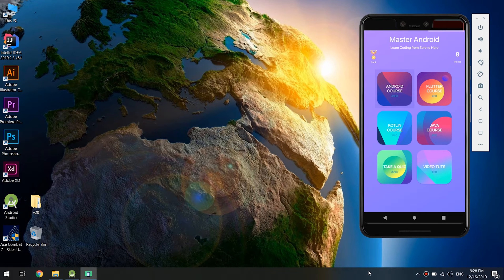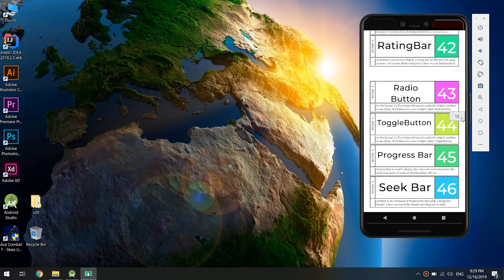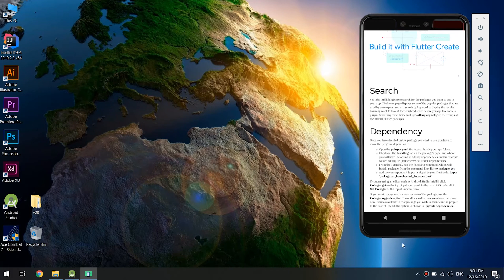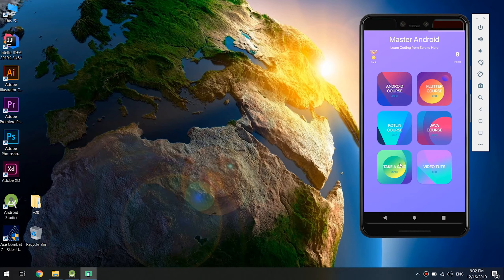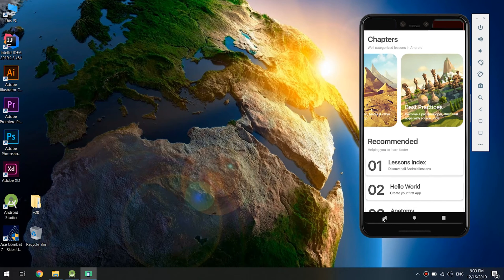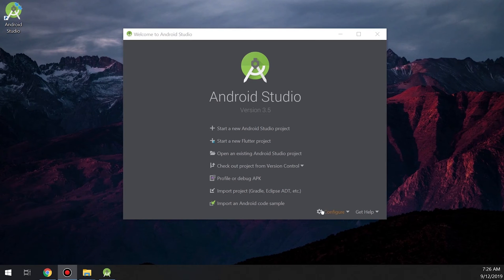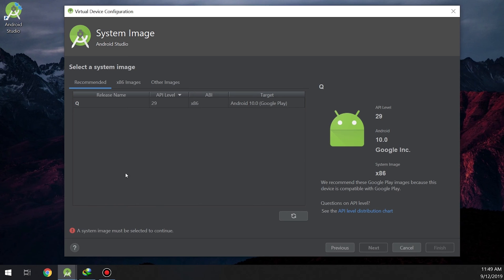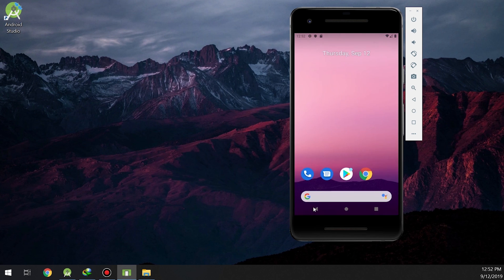Android Tutorial #4 | Emulators - How to Create Virtual Device (AVD) Emulator and run Android Apps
We were upgrading our lessons & tutorials for our the next update of our app: "Master Android"..
So, you can go to playstore and download our official app to learn android from zero to hero:

android programming,

android development,

android course,

android training,

android

android studio

android development

android tutorial

product: android

android course

android apps

kotlin course

kotlin android

android studio

android tutorial

android

tutorial

tutorials
studio
android
android studio
android development
learn android
learn android studio
android tutorial
android emulators
emulator
emulators
android emulators
emulators in android